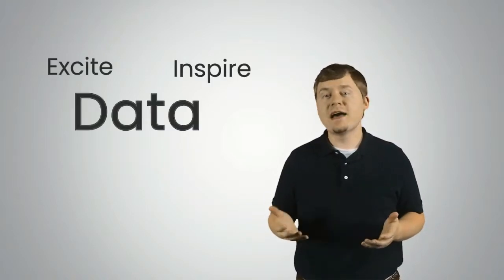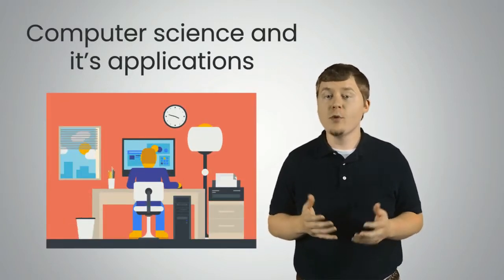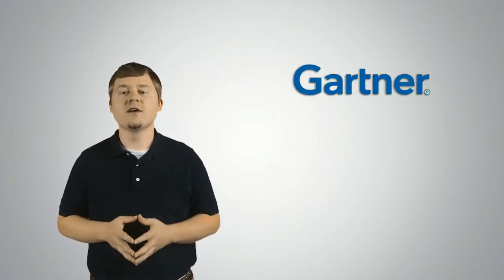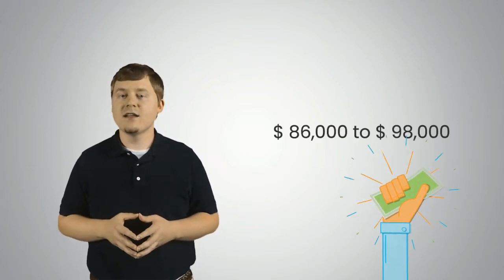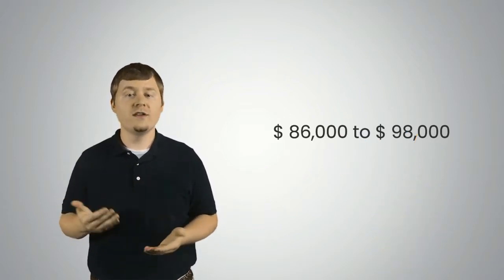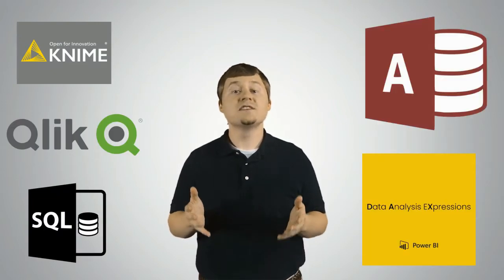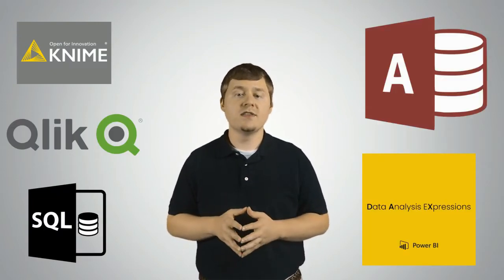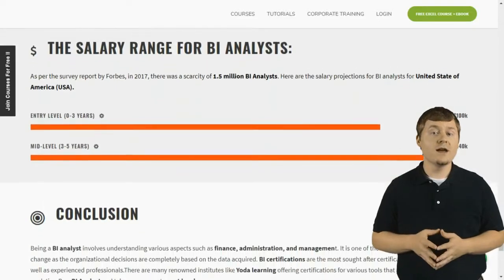Business Intelligence Analyst Course | BI Analyst | Introduction 2020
We discussed:
1. BI Analyst Salary
2. Business Intelligence Analyst Career Path
3. Business Intelligence Analyst Skills
4. Business Intelligence Tools
5. BI Analyst Training

Also, we will look at some reports that will give us some idea about what is Business Intelligence Analyst is and what is the scope for them in the near future. Also, many doubts are been solved in this program.

In this program, we will learn some of the basic tools that are used while performing a job of Business Intelligence Analyst -
1. Alteryx
2. Powerpoint
3. Advance Excel
And many more.
Business Intelligence Analyst Course | Introduction 2020